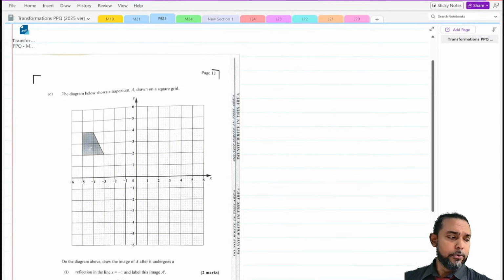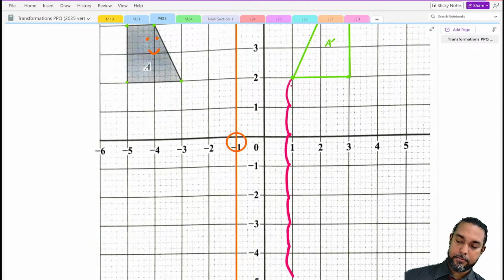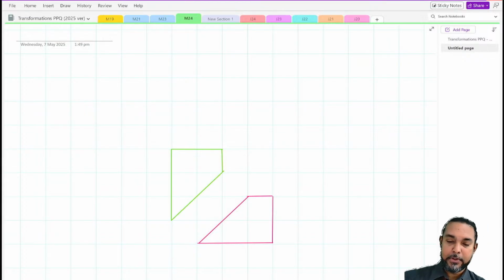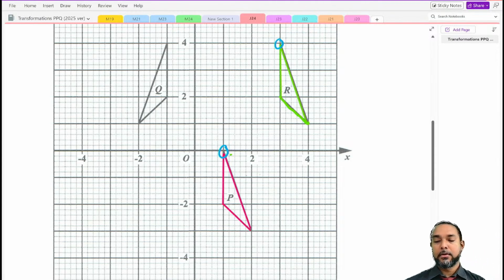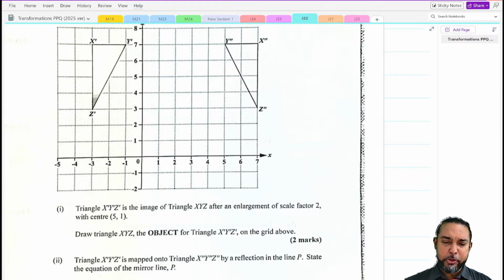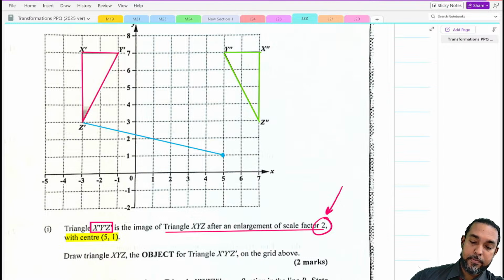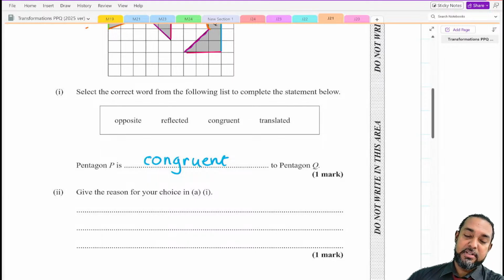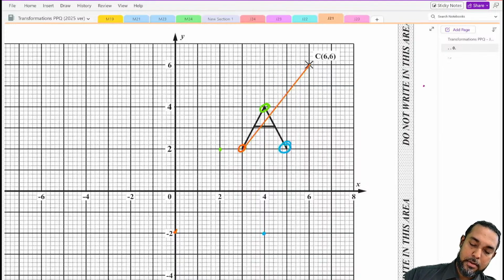2025 05 07 - Maths F5 - PPQ revision - Transformations (Jan)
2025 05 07 - Maths F5 - PPQ revision - Transformations (Jan)